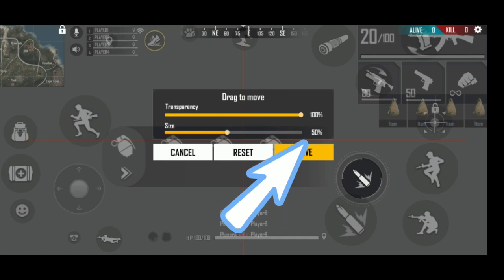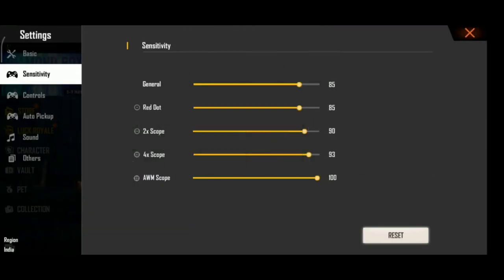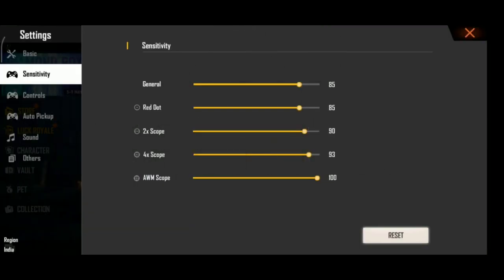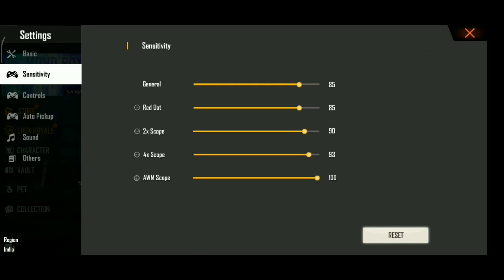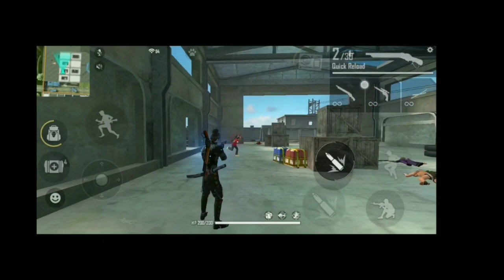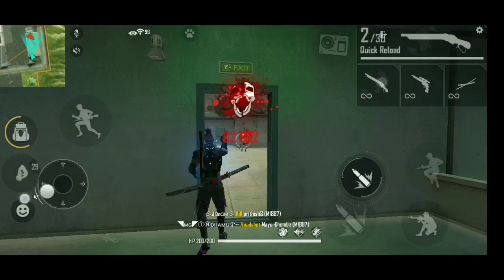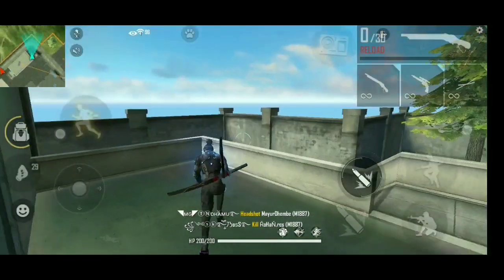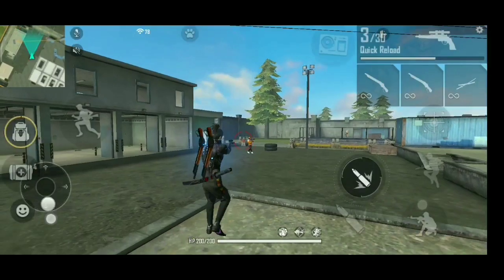TOP 5 TIPS AND TRICKS FOR ONE TAP HEADSHOT தமிழ் | நீங்களும் HEADSHOT KING ஆ௧ மாறவேண்டுமா 🤓?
LEARN MORE TIPS AND TRICKS